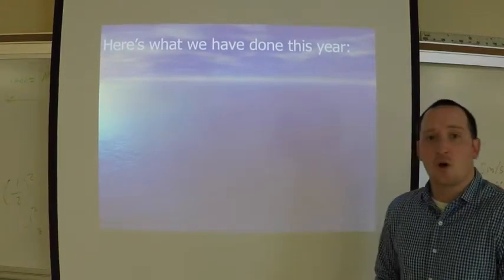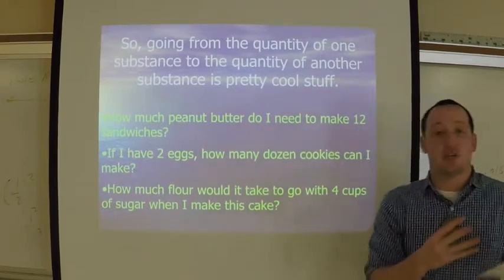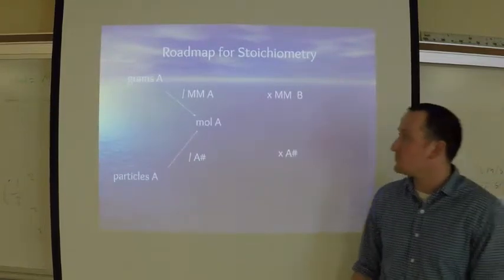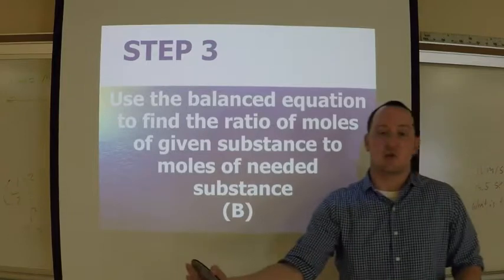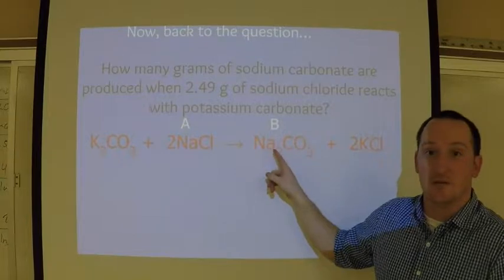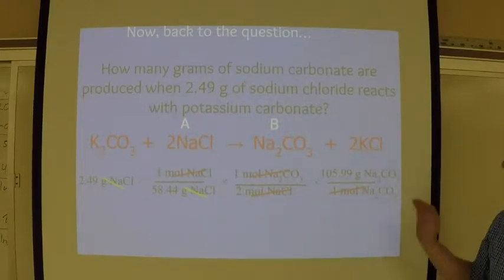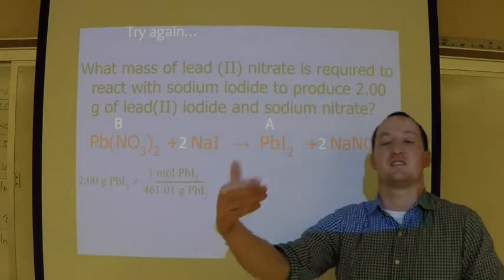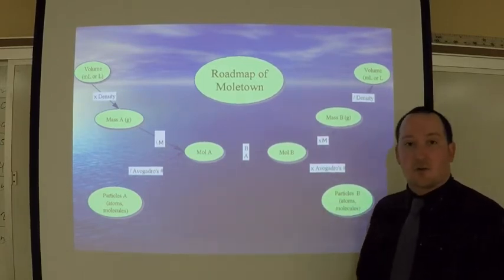Stoichiometry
This video describes how to do stoichiometry. Here is a notes page to follow along.